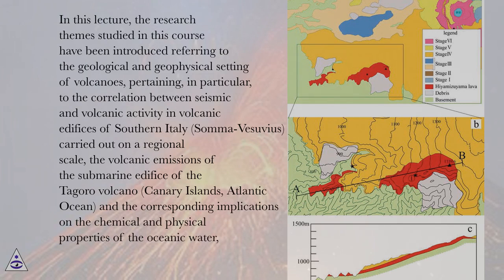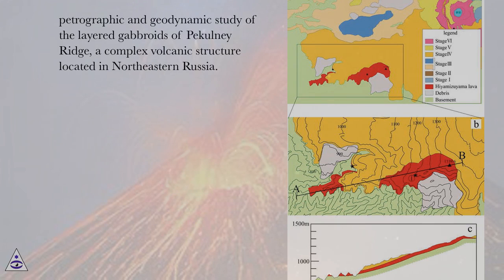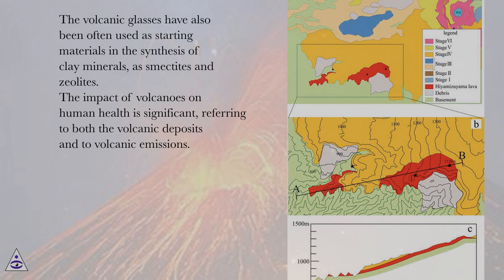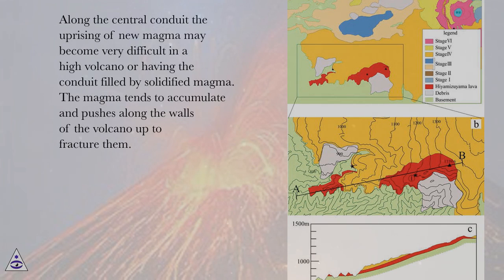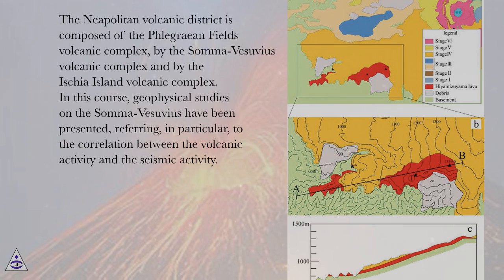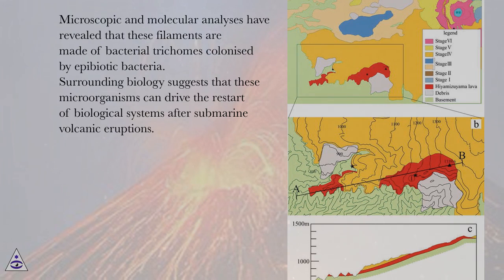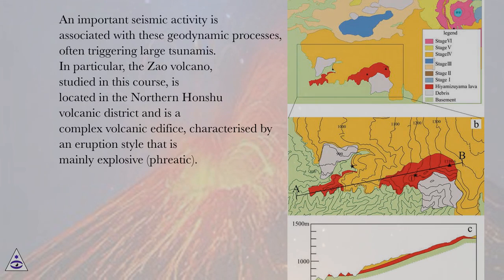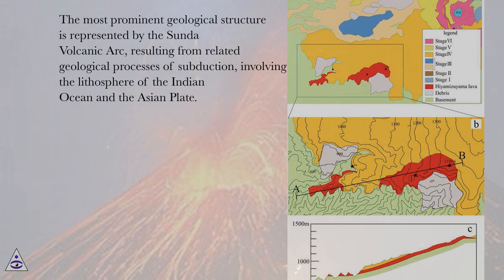Further check on the possible volcanic triggering by earthquakes: the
Volcanoes Online Course
Section: Correlation between Seismic and Volcanic Activity at a Large Spatial Scale in Italy: Examples from the Neapolitan Volcanic District (Vesuvius Volcano, Southern Italy)
Lesson: Further check on the possible volcanic triggering by earthquakes: the case of the Campi Flegrei caldera - PART 1
Volcanoes.
Introduction
This is the introductory lecture of the course “Volcanoes: Geological and Geophysical Setting, Theoretical Aspects and Numerical Modelling, Applications to Industry and Their Impact on the Human Health”. In this lecture, the research themes studied in this course have been introduced referring to the geological and geophysical setting of volcanoes, pertaining, in particular, to the correlation between seismic and volcanic activity in volcanic edifices of Southern Italy (Somma-Vesuvius) carried out on a regional scale, the volcanic emissions of the submarine edifice of the Tagoro volcano (Canary Islands, Atlantic Ocean) and the corresponding implications on the chemical and physical properties of the oceanic water, the volcanological studies on the base of the volcanoes and the discovery of a new volcanic edifice, namely the Hiyamizuyama volcano, allowing to evaluate the long-term variations of volcanic and magmatic processes in Northeastern Japan, the volcanic eruptions in Indonesia, a land hosting 147 volcanoes (76 active volcanoes) spreading along the islands of Java, Lesser Sunda, Sumatra and Celebes and mostly characterised by stratovolcanoes and finally, the geologic, petrographic and geodynamic study of the layered gabbroids of Pekulney Ridge, a complex volcanic structure located in Northeastern Russia. Moreover, in this course, significant theoretical aspects and numerical modelling of volcanoes have been addressed, including, in particular, the volcanic dynamics of the convective heat and of the mass transfer in the seismo-focal areas of the Kamchatka Region, including the related volcanic arcs, the modelling of the elastic deformation of volcanoes through the development of computational tools for inverse analyses of geodetic data, which have evidenced the mechanical complexity of the volcanic systems, and finally, the mechanical aspects of the magmatic chambers and their relationships with the fluxing of CO2, referring to the Yellowstone magmatic chamber, whose large volume has required additional large volumes of magmas and fluids in order to trigger volcanic eruption. In this course, significant applications of volcanic studies to the industry have also been presented, focusing, in particular, on the use of volcanic scorias (VS) and natural pozzolans as cement replacement in the construction industry based on the concrete mixes by analysing their setting times, the compressive strength, water permeability and chloride penetrability and, moreover, on the use of volcanic glasses as adsorbents for industrial aims and scopes, being materials displaying a low thermal conductivity, a low density and a high resistance to fire and perlite aggregate plasters. The volcanic glasses have also been often used as starting materials in the synthesis of clay minerals, as smectites and zeolites. The impact of volcanoes on human health is significant, referring to both the volcanic deposits and to volcanic emissions. In this course, the impact of volcanic emissions on human health has been mainly examined, highlighting that exposure to volcanic emissions can influence the health of people living in the surroundings of the volcano in many ways (dermal and ocular irritation, cardiologic and pulmonary exacerbations and cancer). Moreover, volcanic ashes which have been deposited in a subaqueous environment may produce significant variations in the chemistry of the surface waters and may increase the risk of exposure to metals by drinking that water.
Volcanoes represent geological structures forming on the Earth’s surface in the zones where an emission of magma verifies, that is, a volcanic eruption. Many volcanoes have an outer shape of a conical mountain, constructed through the superimposition of the erupted products. The inner part of the cone is crossed by one or more volcanic conduits, representing the last tr